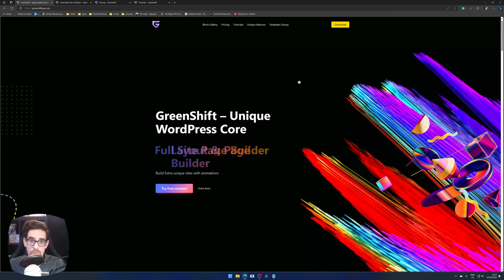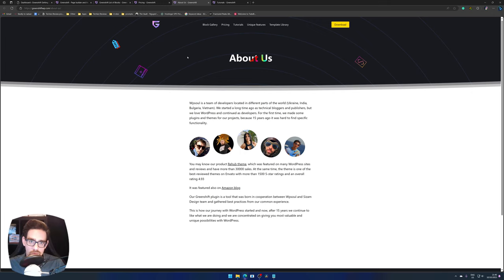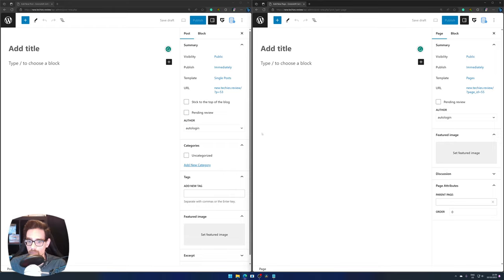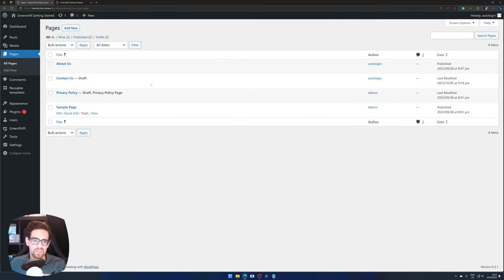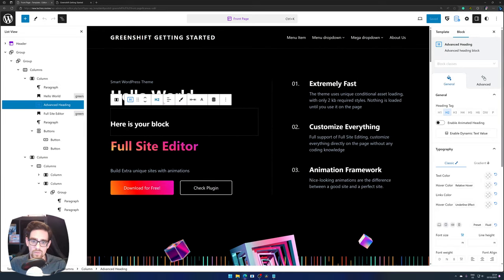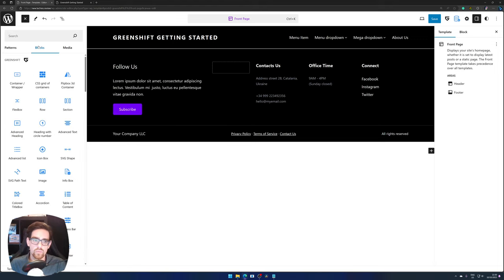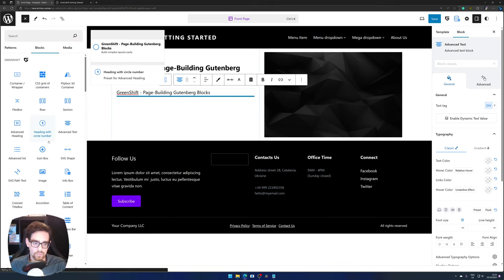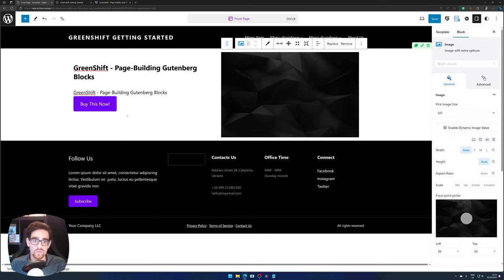The Difference Between Posts And Pages And The Basic Blocks Of Greenshift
In WordPress you have pages and posts, but what are the differences and when do you use which one? Did you know there are 5 important blocks to learn? No, you didn't. Wel l let me tell you all about them.